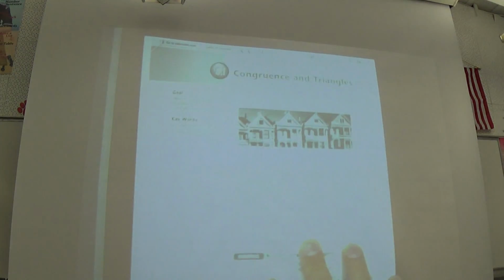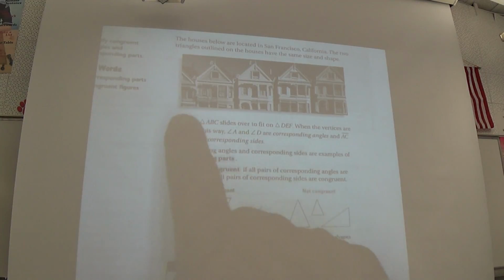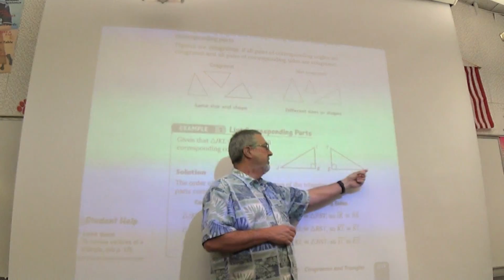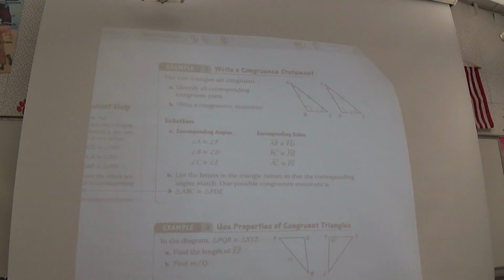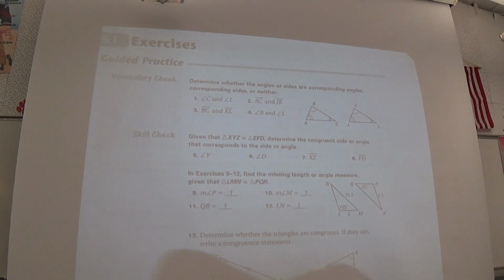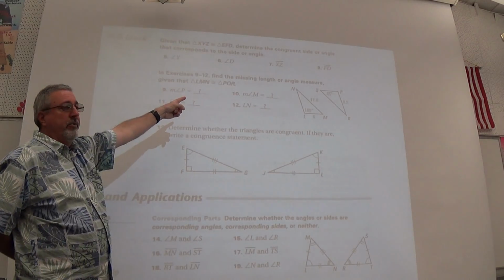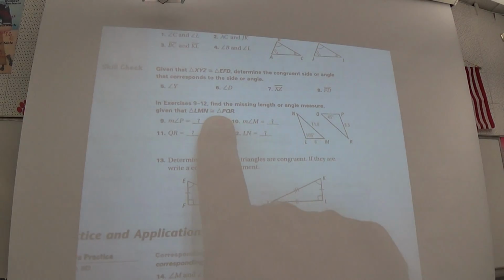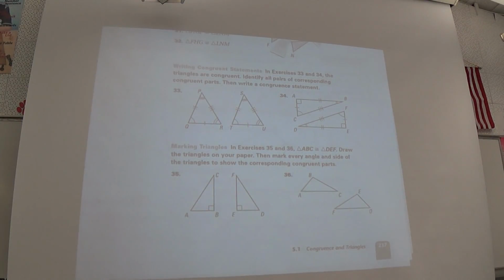Mr. Edminson 10-17-16